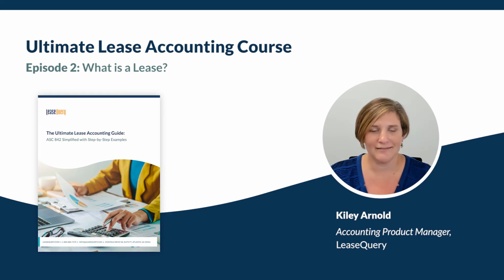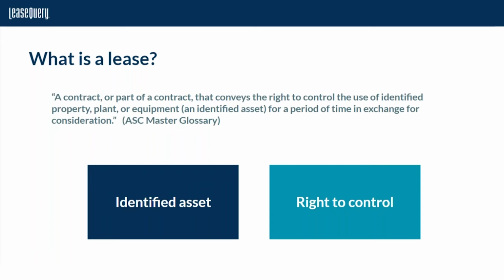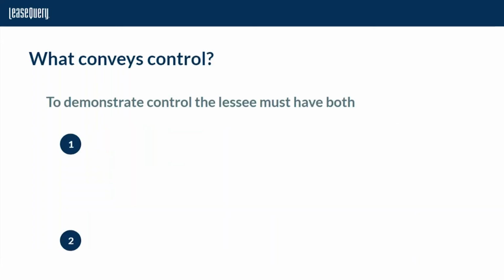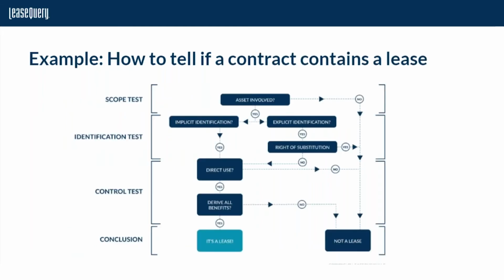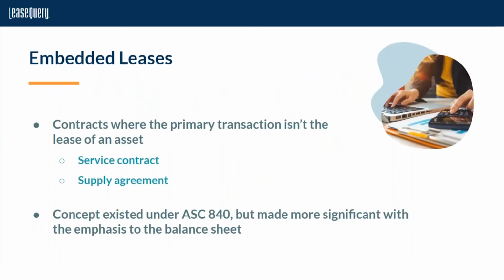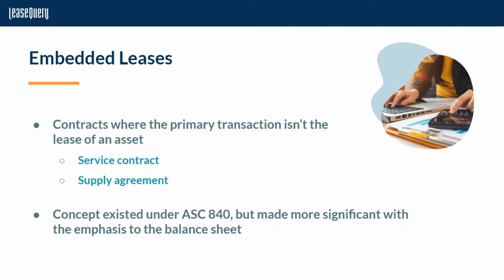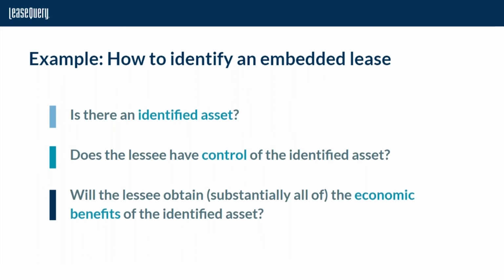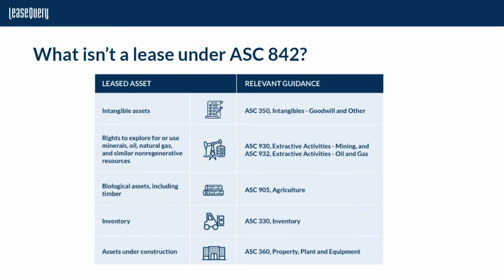Lease Accounting Masterclass Episode 2: What is a Lease?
In lesson two of our lease accounting masterclass, we go into more detail on what defines a lease under ASC 842. This will also include:
-How to tell if your contract contains a lease
-How to identify an embedded lease

Our Masterclass is a new, free educational experience designed to expand your knowledge in all things ASC 842.